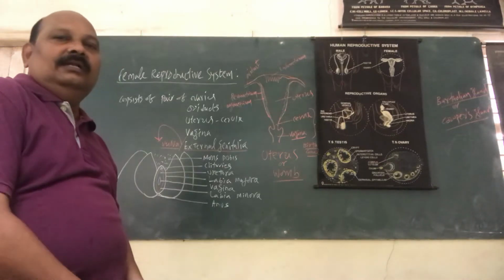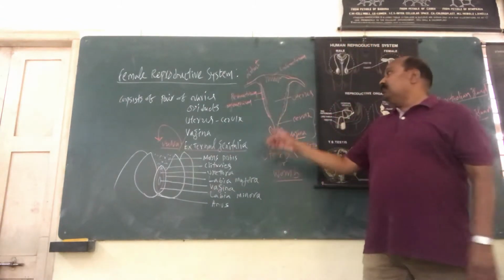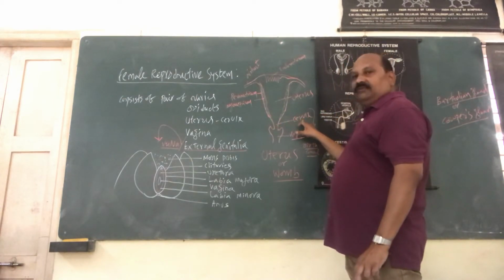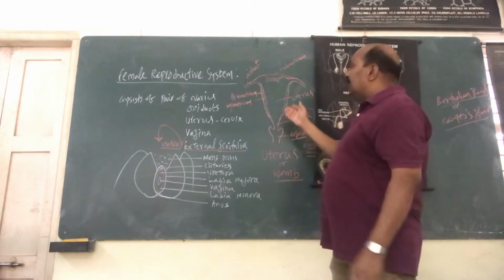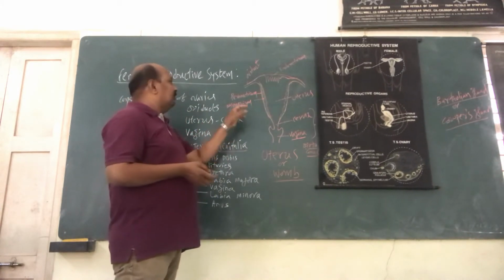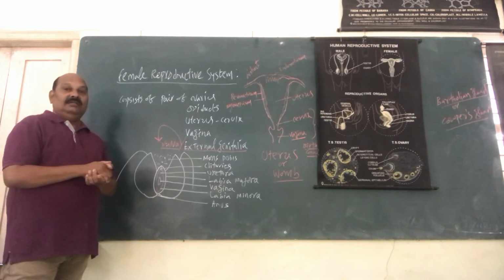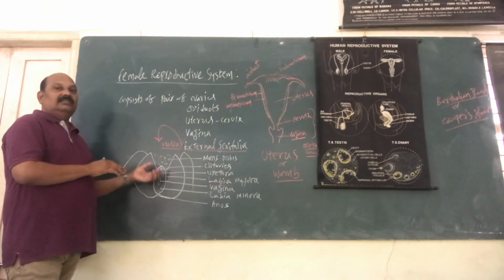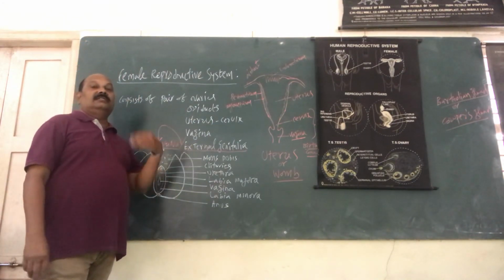XII BIOLOGY CH.3 HUMAN REPRODUCTION: FEMALE REPRODUCTIVE SYSTEM; PART 2.